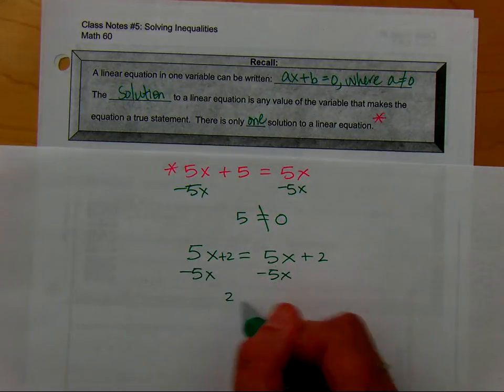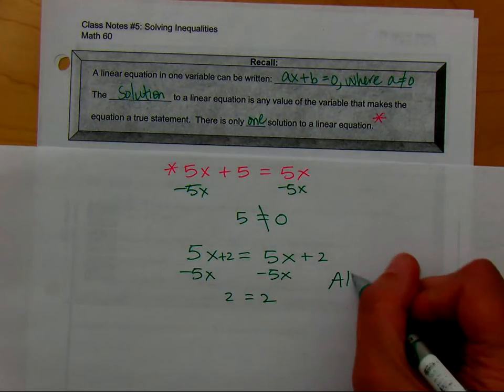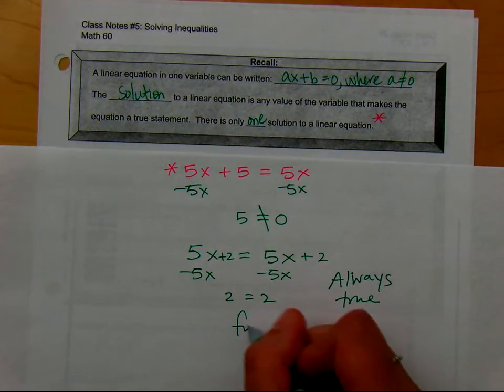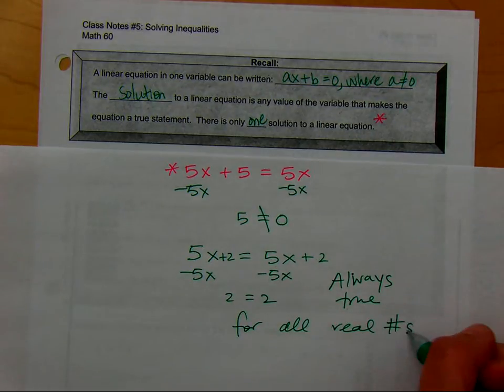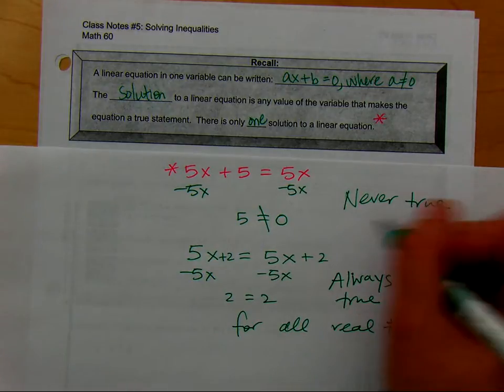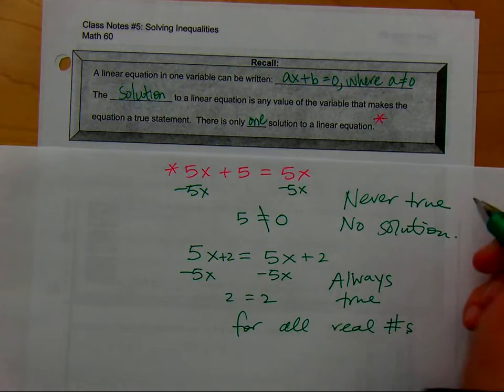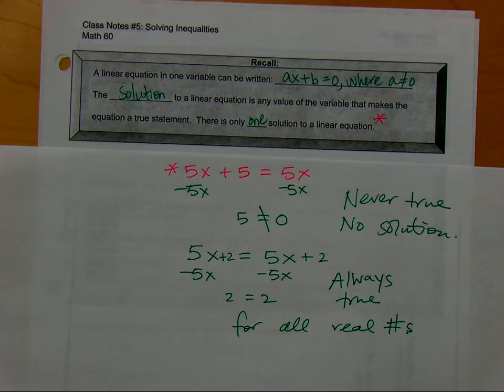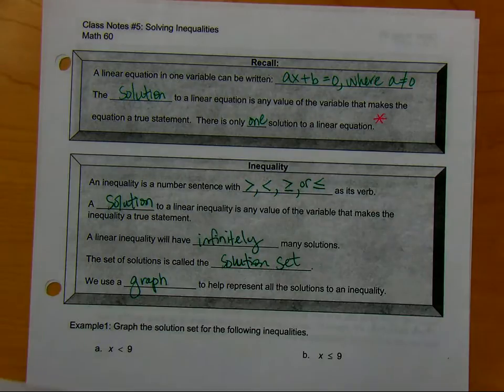Graphing Inequalities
Math 60 Lesson 5 Part 1
CCC